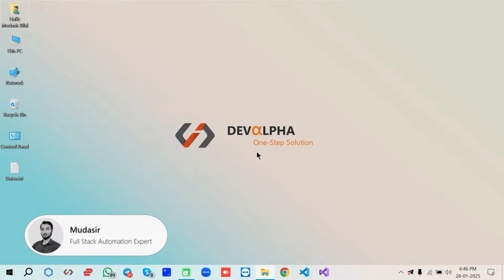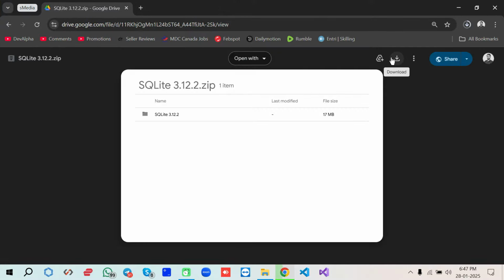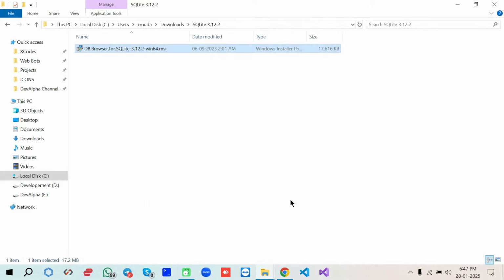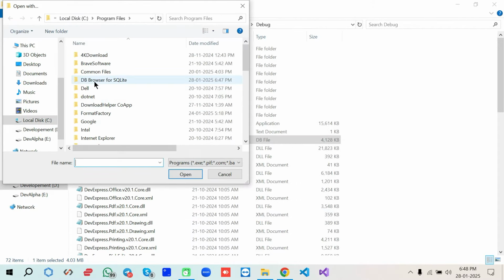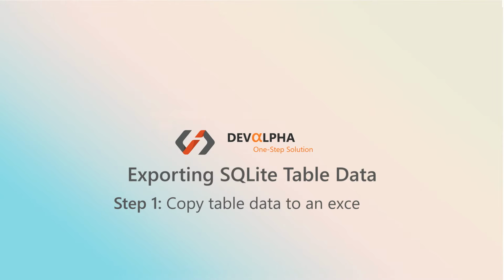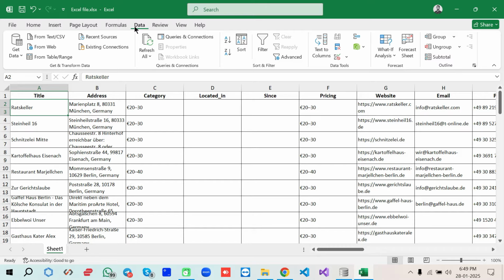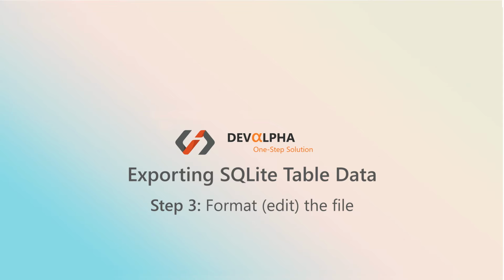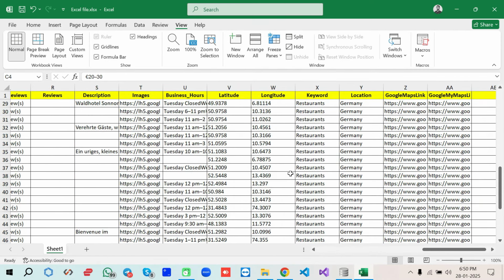How to Install & Setup SQLite on Windows 10 or 11 ! Export Table Data to Excel Easily in SQLite3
Install & Setup SQLite Database, and Export all time Scraped Data into Excel

Best regards,
Mudasir

➔ Chapters:
00:00 Introduction
00:09 Download
00:28 Install
00:46 Open
01:15 Export
02:22 Outro